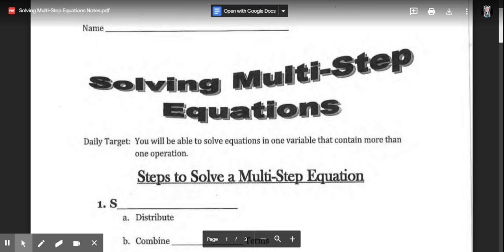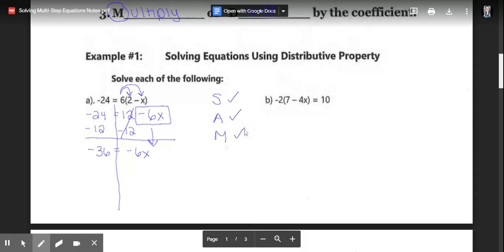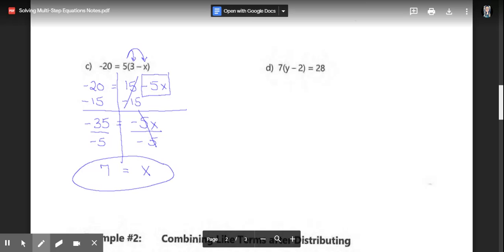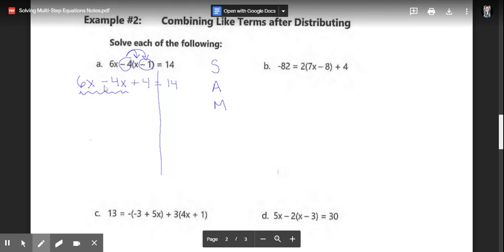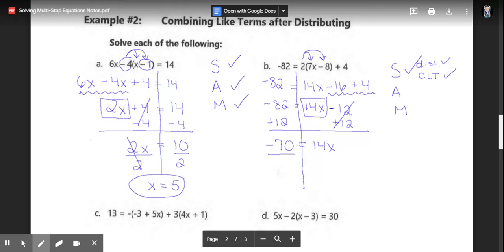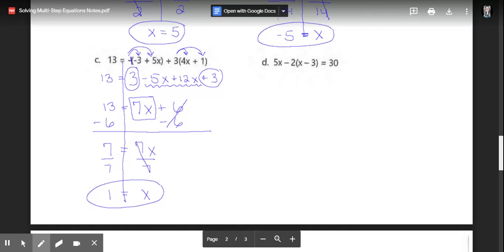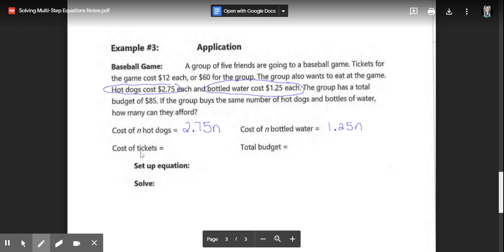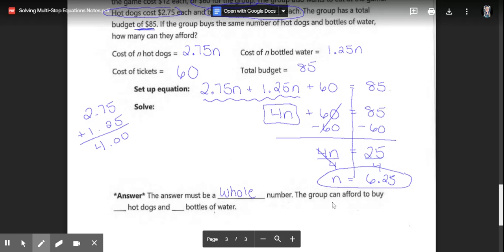Solving Multi Step Equations Notes ICS